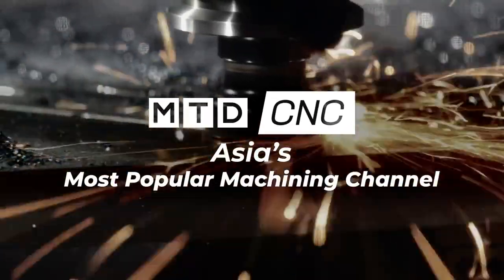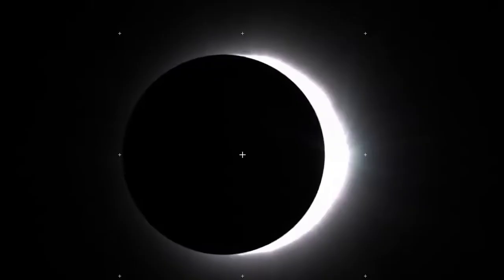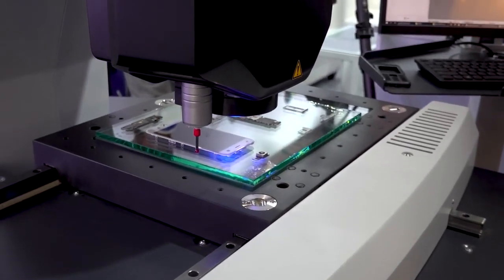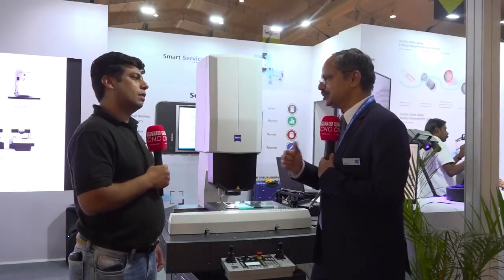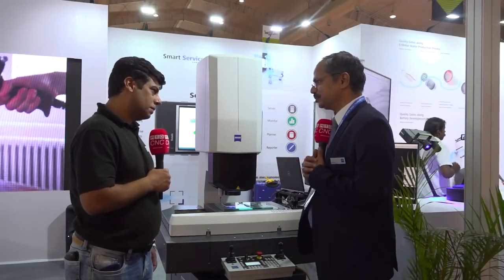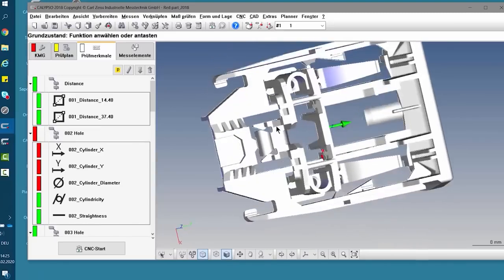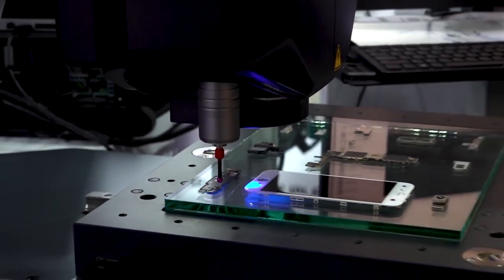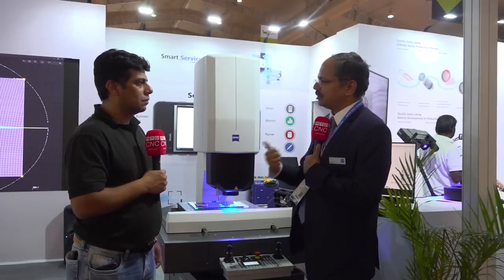Does ZEISS measure up at IMTEX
At IMTEX, ZEISS once again showcased why it remains a leader in precision measurement and industrial metrology. Known for its cutting-edge technology, ZEISS demonstrated a range of advanced solutions for quality control and inspection, highlighting how their systems can drive efficiency and accuracy in manufacturing processes. With a focus on automation, digitalization, and precision, ZEISS proved that its innovative measurement equipment is more than capable of meeting the demands of today's high-tech industries. Whether you're involved in aerospace, automotive, or precision engineering, ZEISS continues to set the standard in metrology, making it a must-see exhibitor at IMTEX.